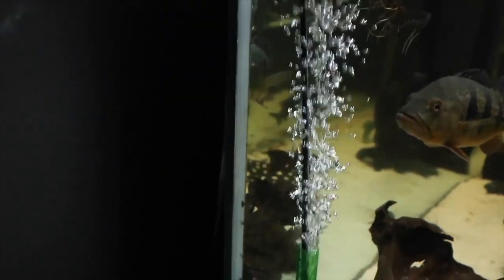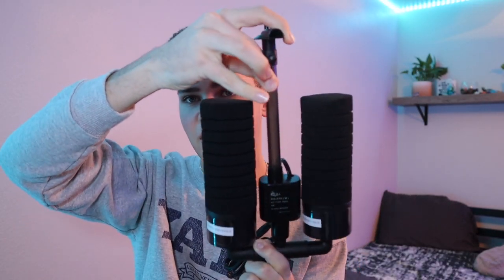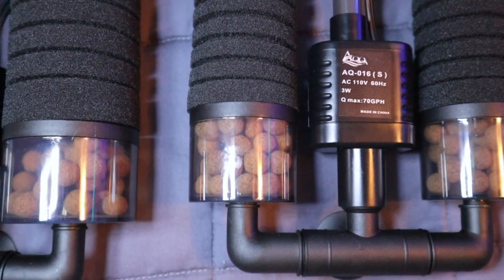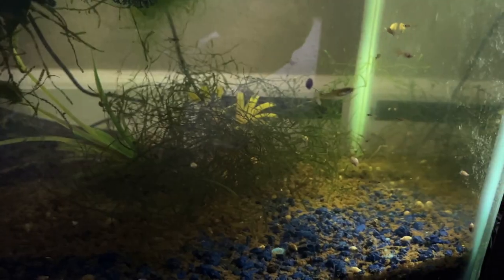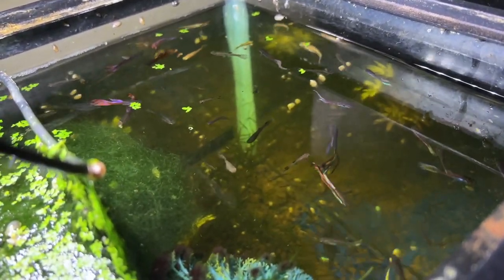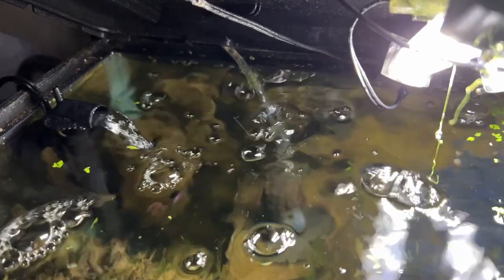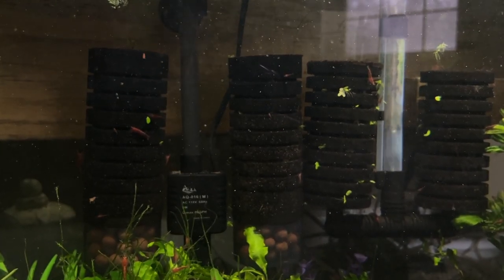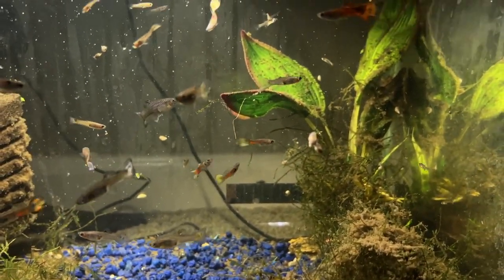AQQA Power Sponge Filter Review (Dual Aquarium Sponge Filter Installation)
Equipment I use to film!